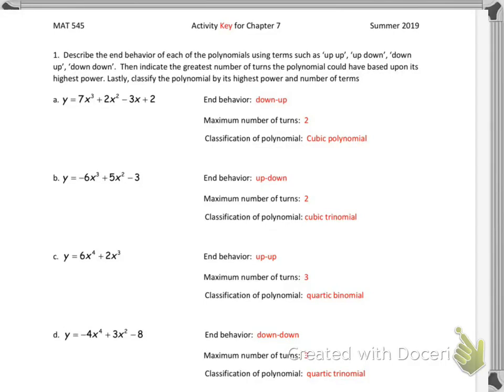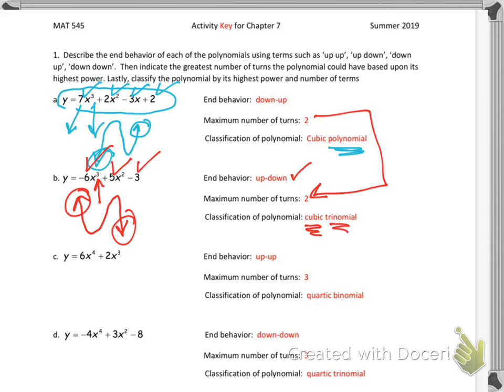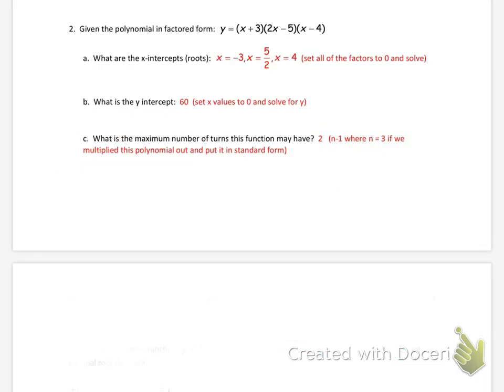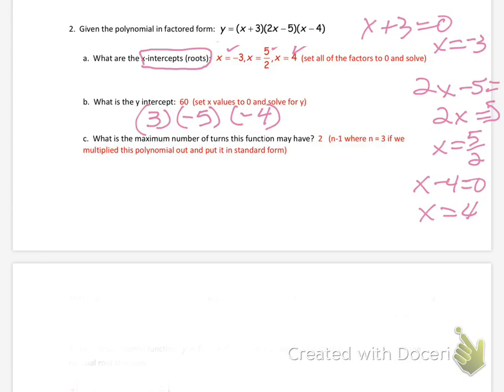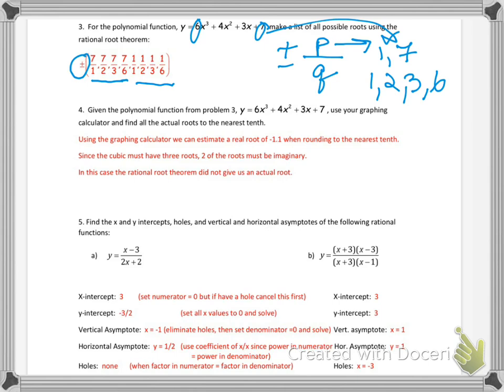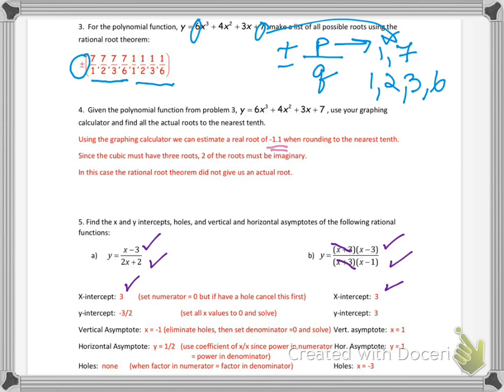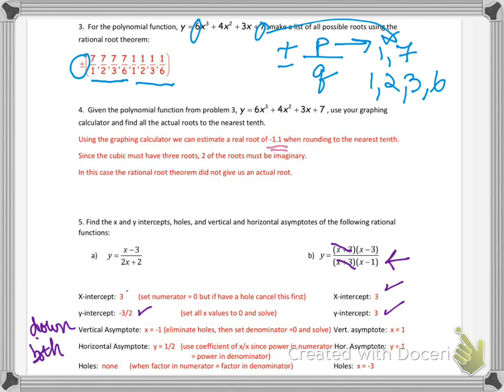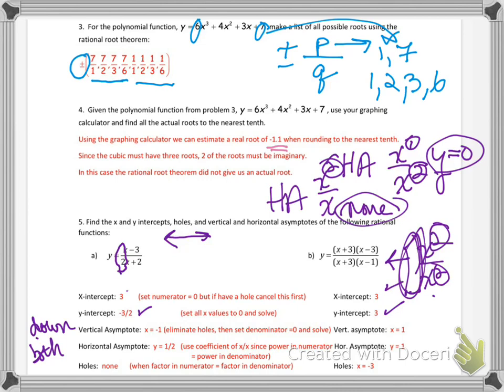Chap 7 Activity on polynomials and rationals